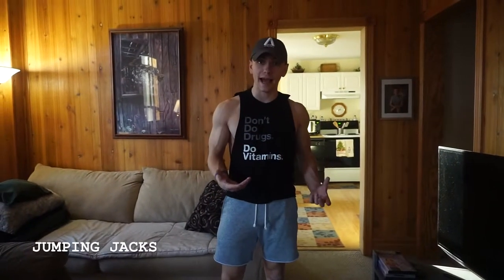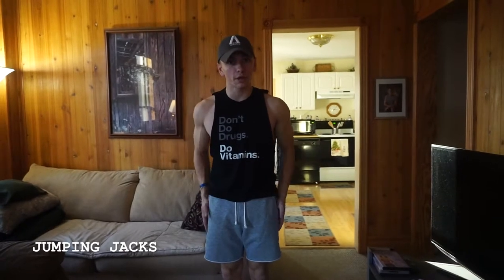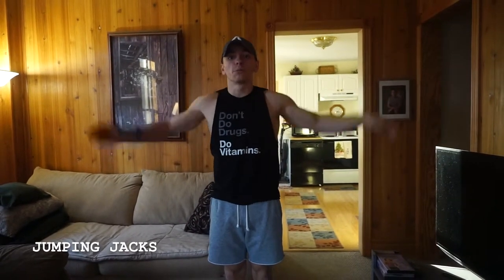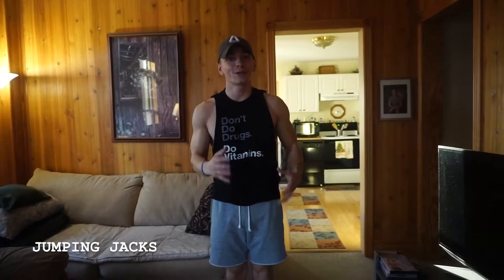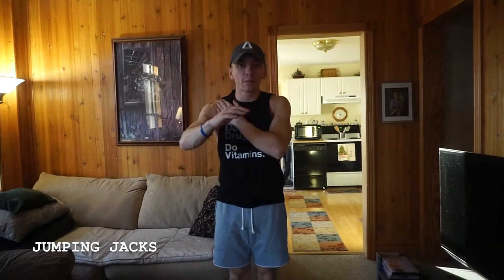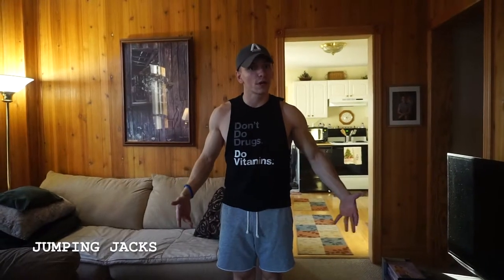ANKLAM ATHLETICS AT HOME WORK OUT JUMPING JACKS